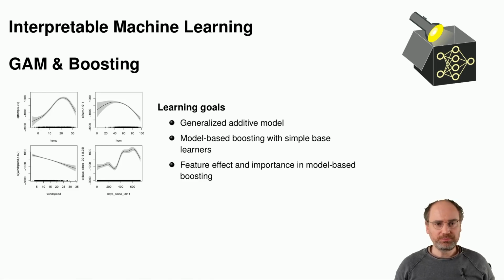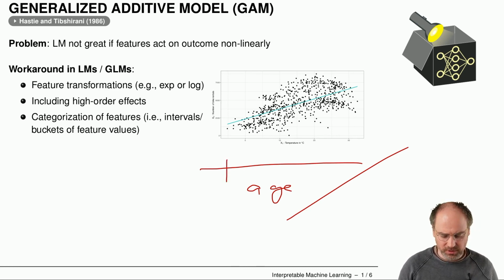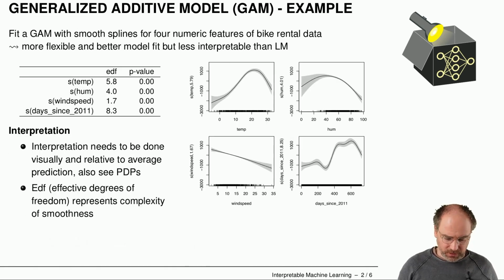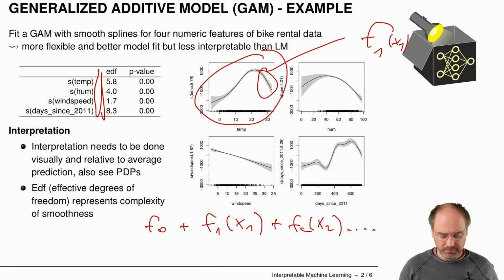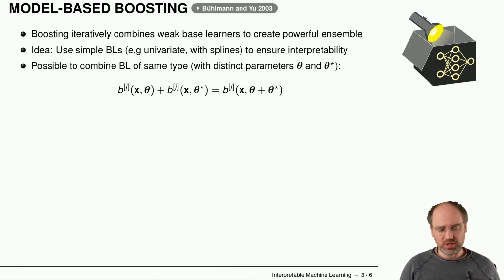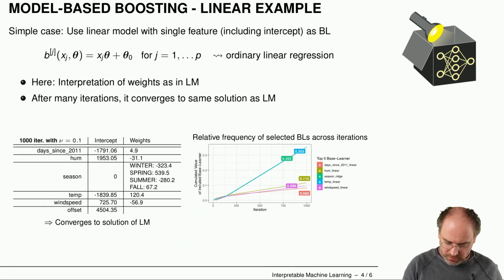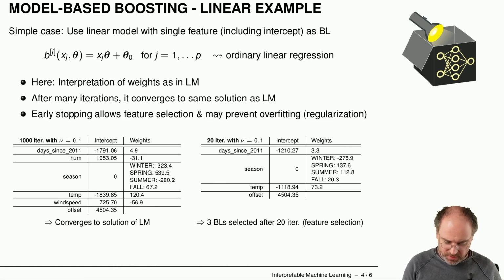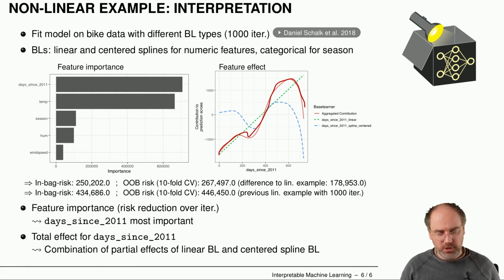IML - 02 Interpretable Models - 05 GAM and Boosting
📌 Topic: Generalized Additive Model, Model-based Boosting.